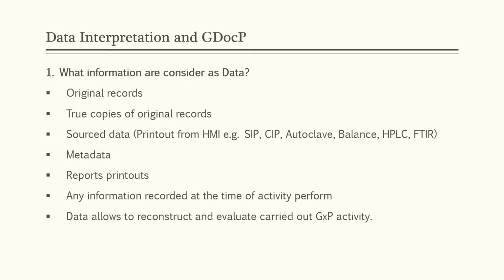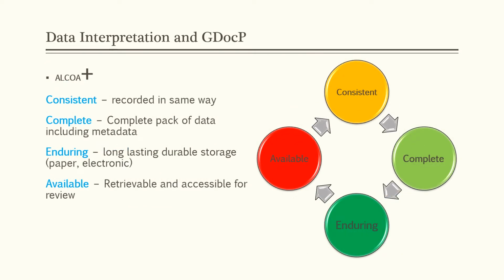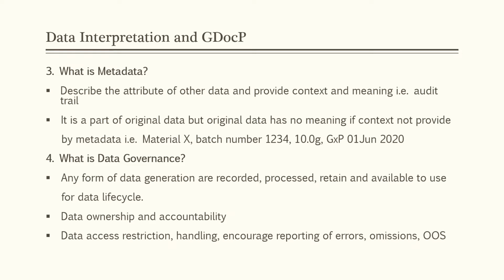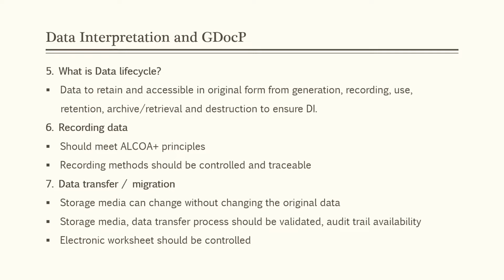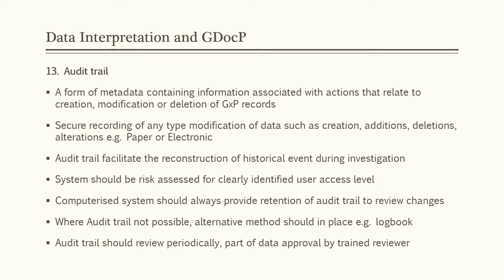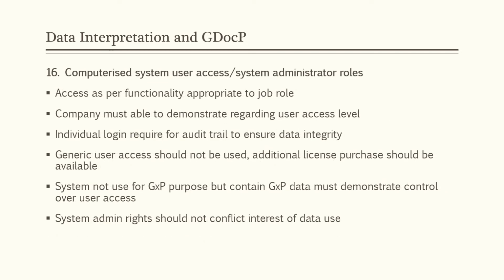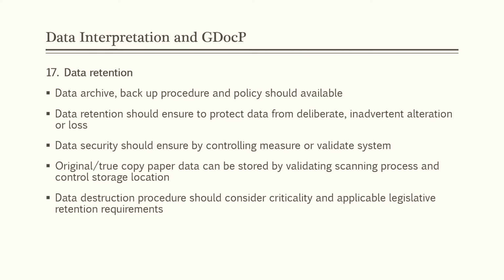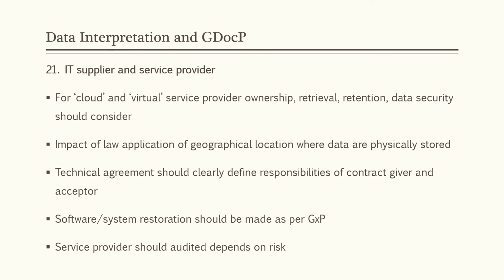Data Integrity part 2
Discussed about importance of Data Integrity (DI) in pharmaceutical industry. Principles of DI, DI risk assessment, Data criticality and data risk, Design robust compliance system is core requirement of Data Integrity. Impact of DI on data life cycle and patients provides importance of DI in routinely performed tasks.